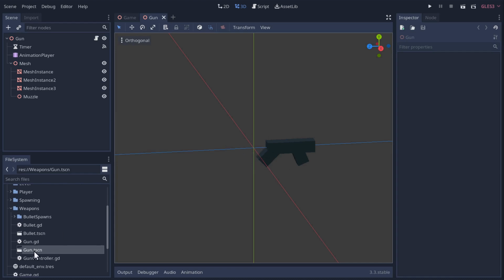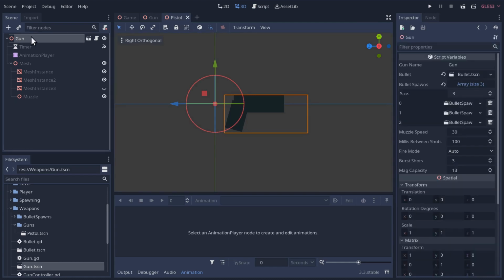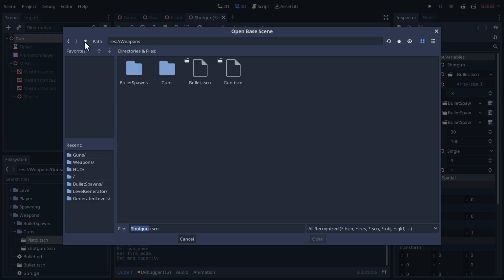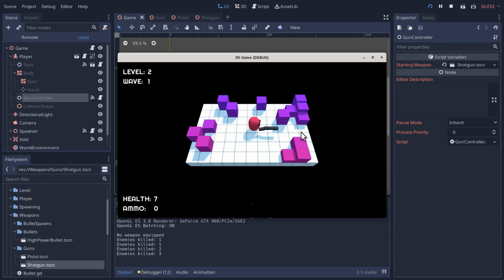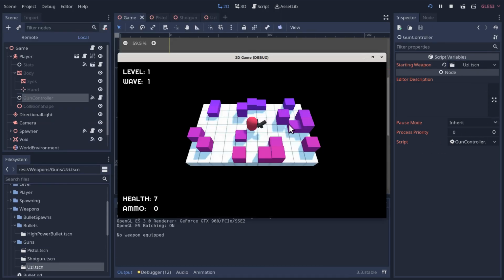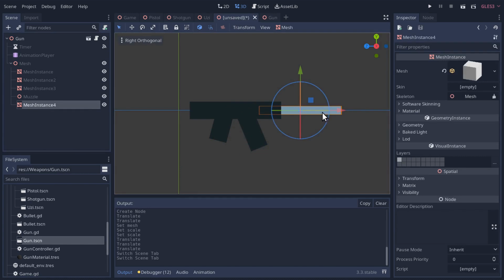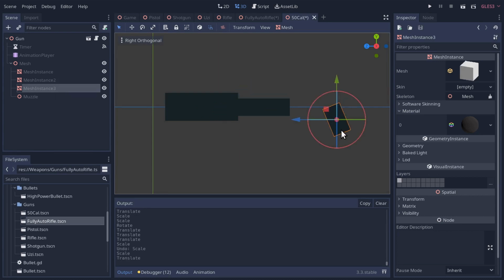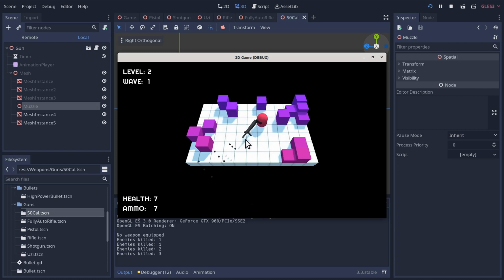Make a 3D Top Down Shooter with Godot - Part 3.8 Gun Variations (2 of 2)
By the end of this video we’ll have 5 different weapons to utilize all the weapon variation code we wrote back in episode 3.4 including a pistol, shotgun, Uzi, rifle, and 50 cal!

Timestamps
0:00 Intro
0:36 Inherited scenes
1:09 Pistol
5:00 Shotgun
9:30 Adjusting the reload animation
10:48 Uzi
12:17 Rifle
16:35 50-cal